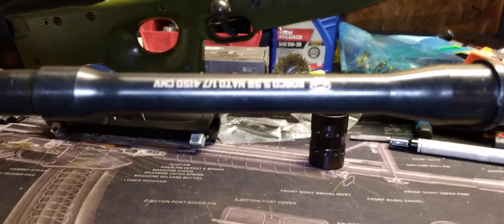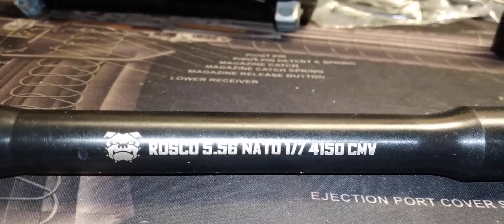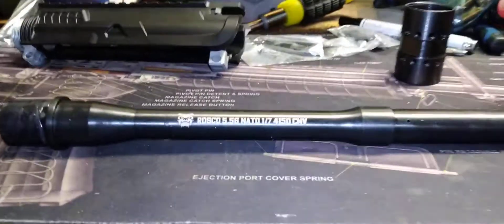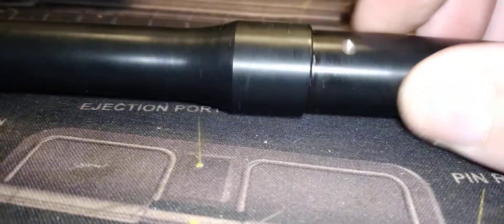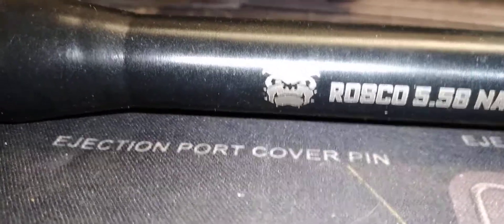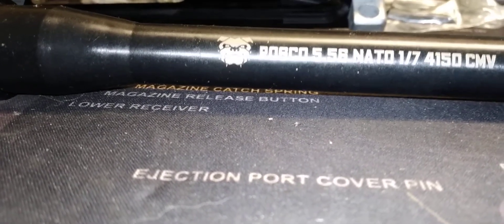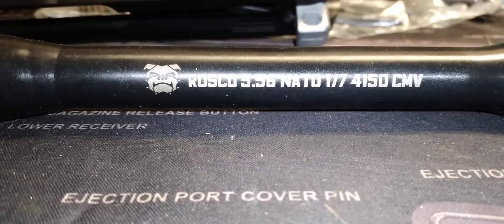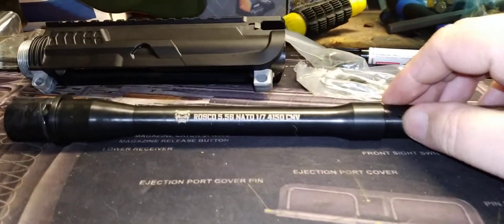Rosco manufacturing 12 and 1/2 in 223,556 barrel 1/7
Table top